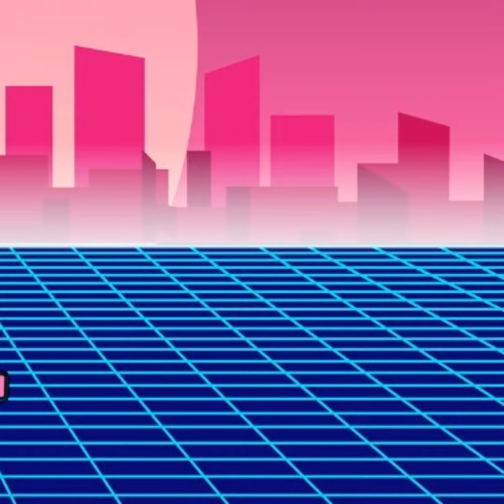Pedal to the metal: Retail fulfillment trends driving fast delivery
Retail fulfillment is ramping up to boost CX with new warehouses, micro-distribution centers, and tapping rideshare platforms.